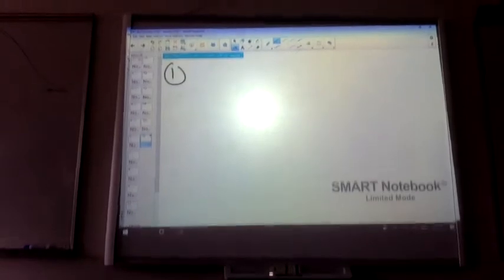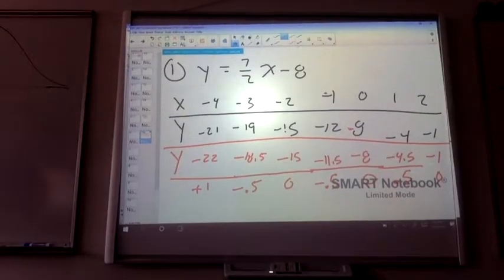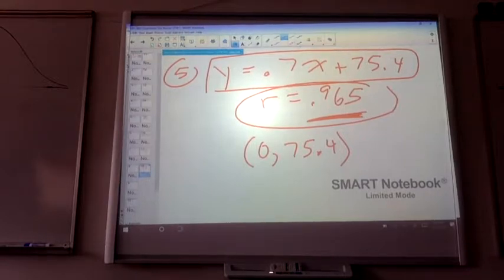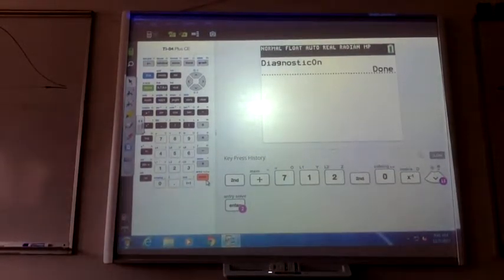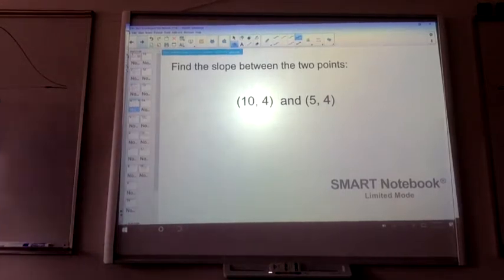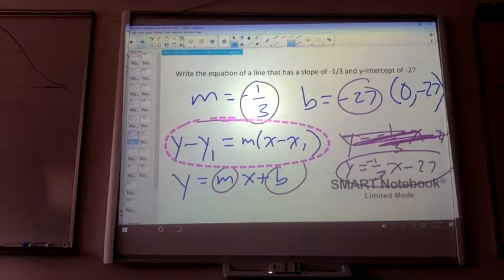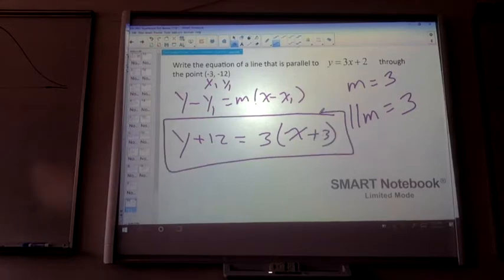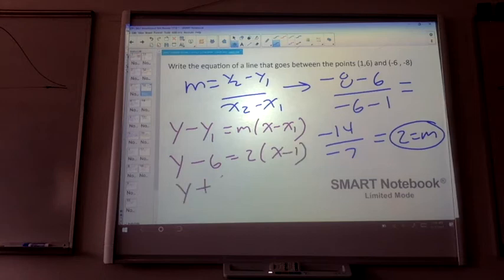CP Algebra 1, Nov 7 2017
Review of slope, finding the equation, point-slope, slope-intercept.  Reminder of Schoology EC